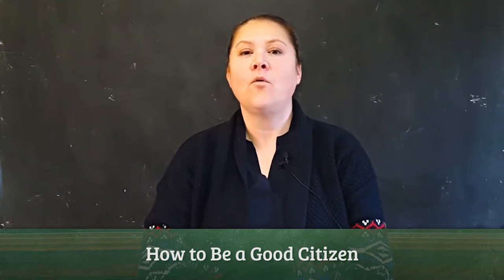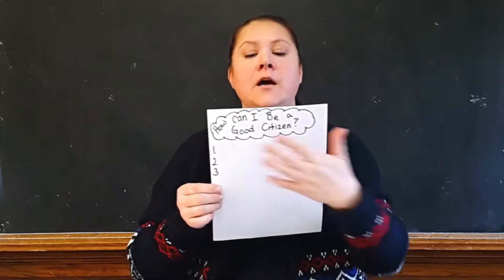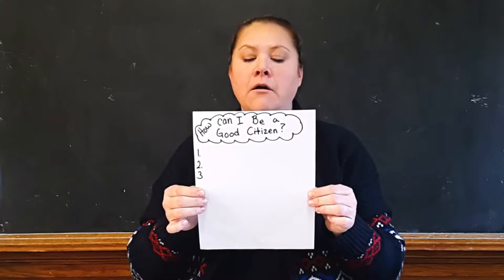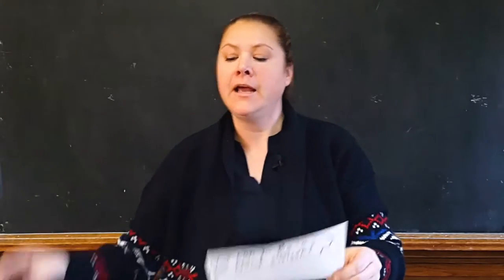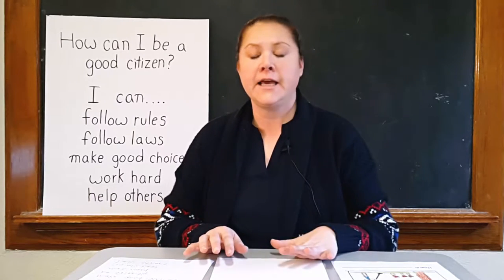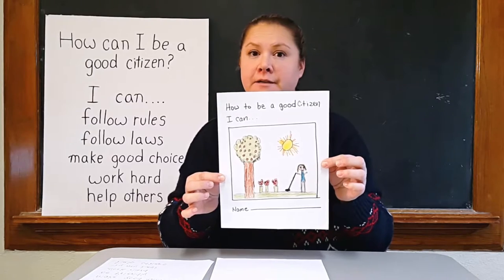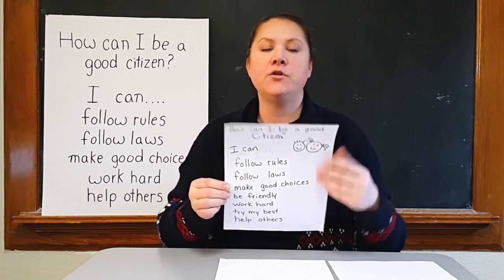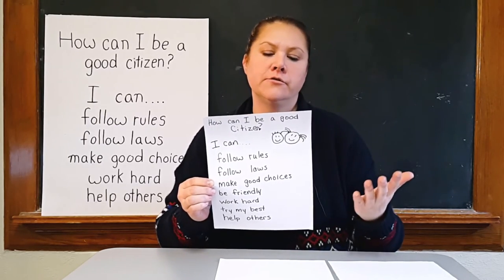Involving Students in Learning to be a Good Citizen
The teacher and students brainstorm a list of things they can do to be a good citizen. The students can also draw pictures or write sentences about items on the list. The teacher posts the list in the classroom and can use it as a reminder.